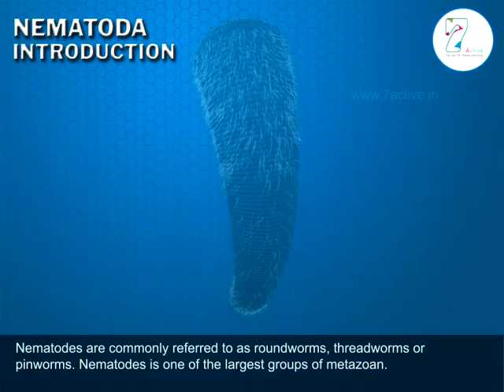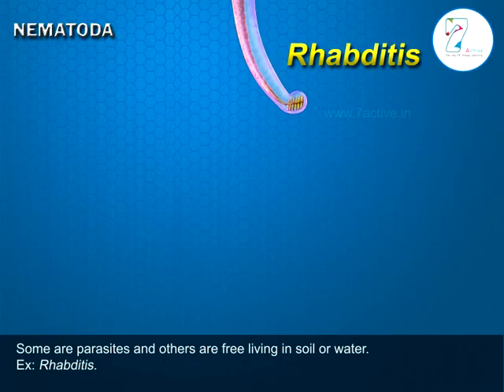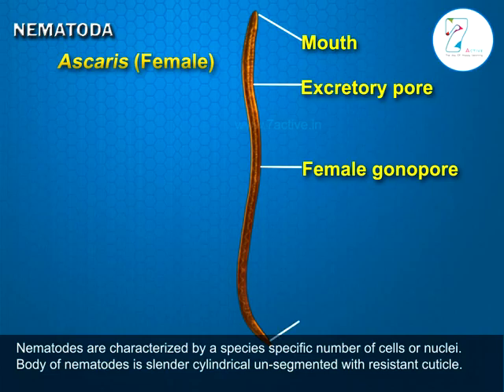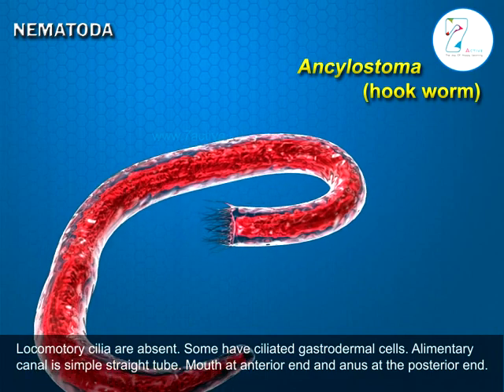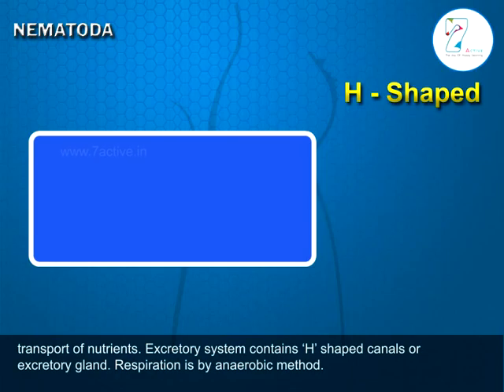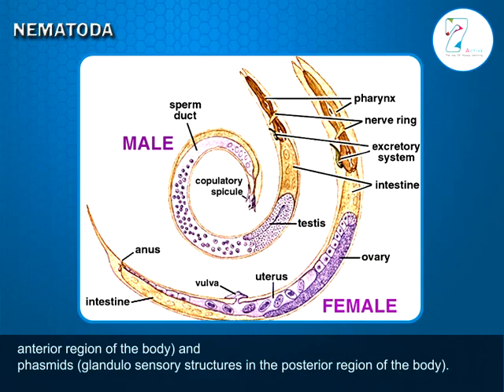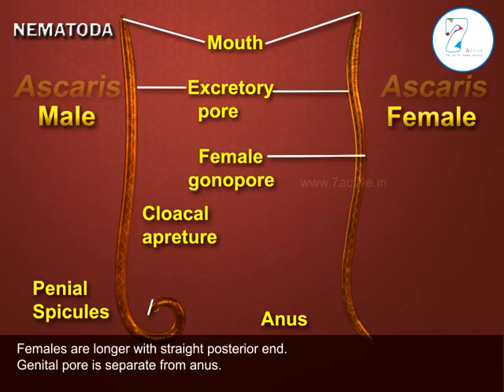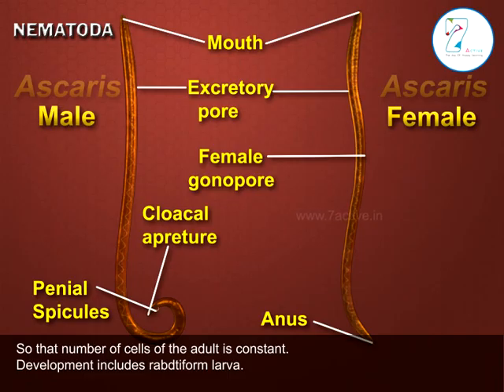Nematoda General Characters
7 Active Technology Solutions Pvt. Ltd. is an educational 3D digital content provider for K-12. We also customise the content as per your requirement for companies platform providers colleges etc. 7 Active driving force "The Joy of Happy Learning" -- is what makes difference from other digital content providers. We consider Student needs, Lecturer needs and College needs in designing the 3D & 2D Animated Video Lectures. We are carrying a huge 3D Digital Library ready to use.

NEMATODA - GENERAL CHARACTERS AND CLASSIFICATION:Nematodes are commonly referred to as roundworms, threadworms or pinworms.Nematodes is one of the largest groups of metazoan.Nematodes are pseudo-coelomates. Bilaterally symmetrical cylindrical body with triploblastic nature.GENERAL CHARACTERS OF NEMATODA:Some are parasites and others are free living in soil or water.Example: Rhabditis Body is long cylindrical without segmentation.Nematodes are characterized by a species specific number of cells or nuclei. Body of nematodes is slender cylindrical un-segmented with resistant cuticle.Body wall contains longitudinal muscles. Circular muscles are absent.Body cavity is pseudo-coelom.Epidermis is syncytial. Locomotory cilia are absent. Some have ciliated gastrodermalcells.Alimentary canal is simple straight tube. Mouth at anterior end and anus at the  posteriorend.Digestion is both extra-cellular and intracellular. Intestine is non muscular.Blood vascular system is absent. Pseudo-coelomicfluid helps in the transport of nutrients.Excretory system contains 'H'  shaped canals or excretory gland. Respiration is by anaerobic method.Nervous system consists of a circum-enteric nerve ring with ganglia.Sense organs are amphids (mechanical and chemoreceptors present at the anterior region of the body) and phasmidsglandulo sensory structures in the posterior region of the body.Sexes are separate. Sexual dimorphism is present. Males are smaller with curved posterior end. They possess a cloaca with one or two copulatory spicules. Females are longer with straight posterior end. Genital pore is separate from anus.Fertilization is internal.Development involves four moults of the cuticle.Nematodes exhibiteutely. It is a phenomenon in which cell division cease near the end of embryonic development, so that number of cells of the adult is constant.Developmentincludes rabdtiformlarva.CLASSIFICATION OF NEMATODA:Nematoda is divided into two classes.Class 1: Aphasmidia.Class 2: Phasmidia.Class 1: APHASMIDIA. These are mostly free living.Amphids are of various shape and highly modified.Phasmids are absent.Excretory glands are present and excretory canals are absent.Examples:  Greeffiella Free living.Trichinella Trichina worm parasite.Class 2: PHASMIDIA.Some are freeliving and others are parasitic.Amphids are porelike.Phasmids are present.Excretory glands orexcretory canals or both are present.Examples: Ascaris common round warm,Enterobius pinworm, Wuchereria Filarial worm,Ancylostoma hook worm.See the table showing common names and scientific names of important phasmids and aphasmids.